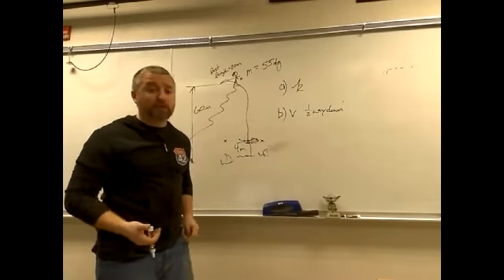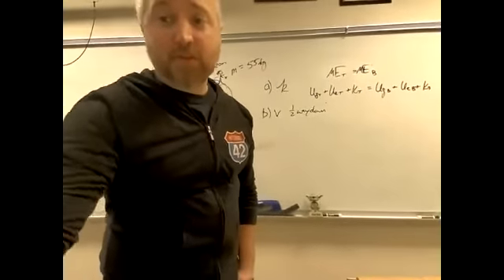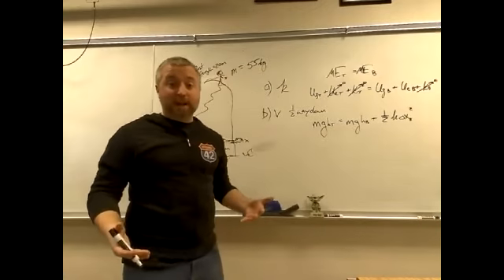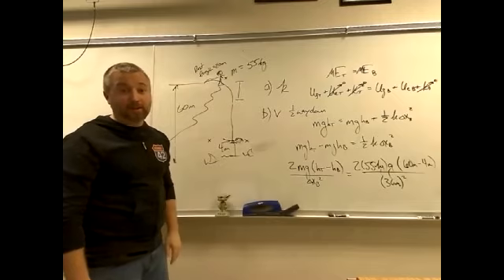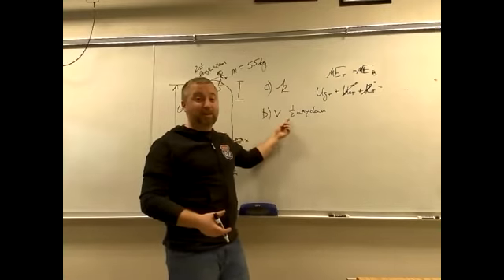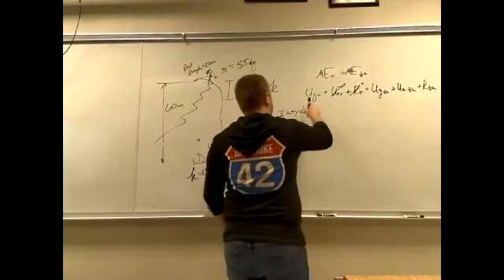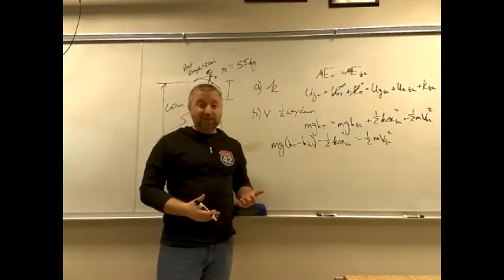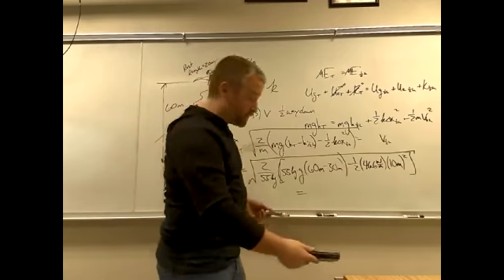Sister Bungee Conservation of Energy Problem